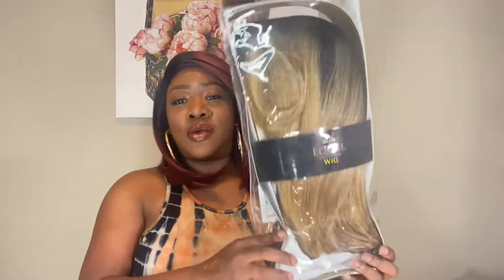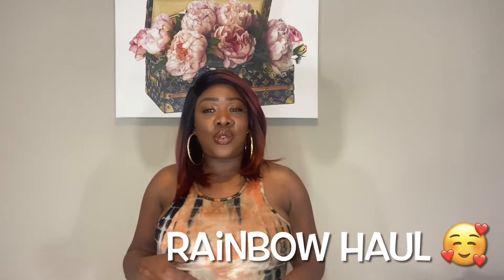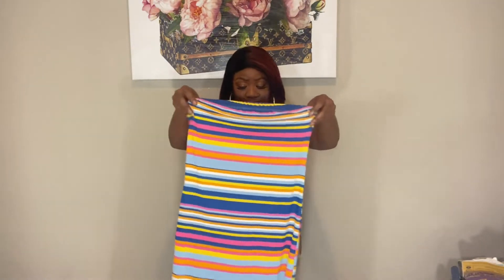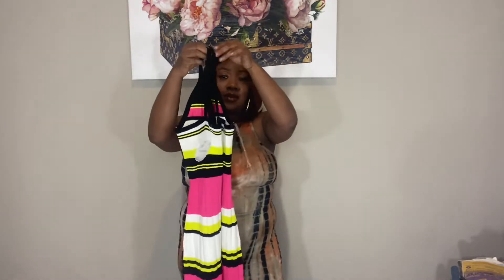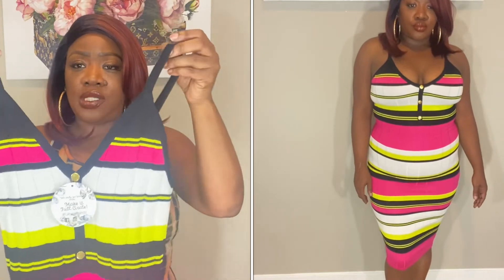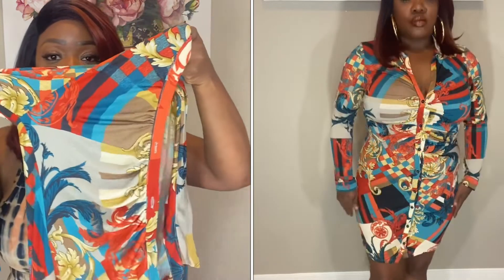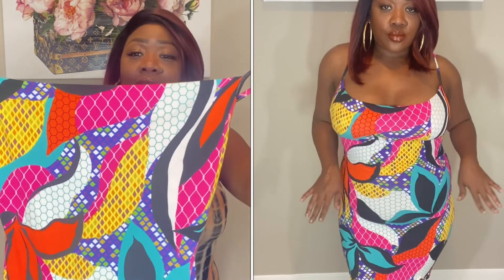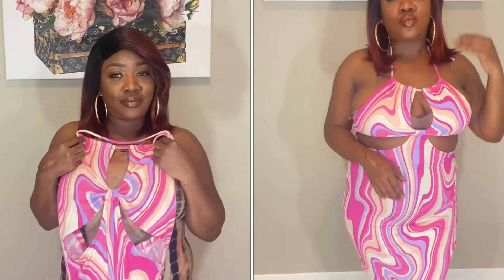Fall Vibes.. 🧡 Kalani Wig & Rainbow Haul 🧡| Fabulous Over 40 ⭐️